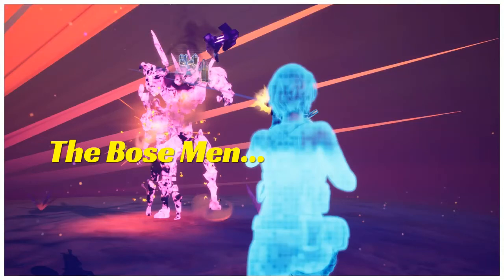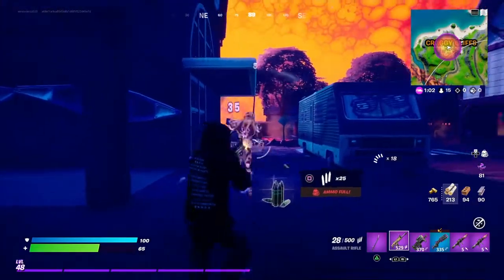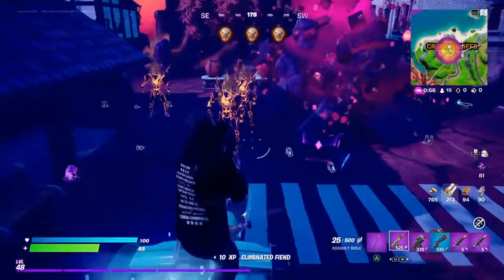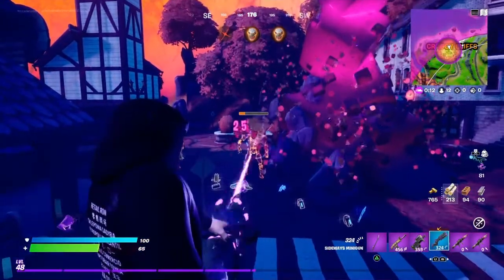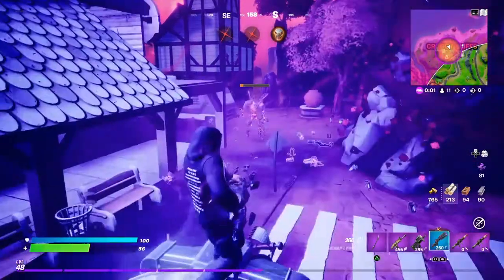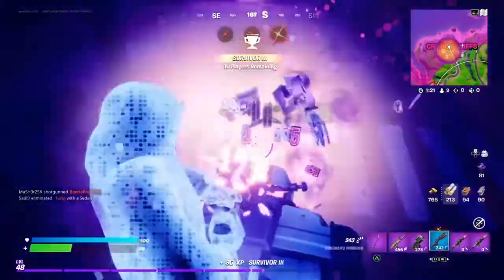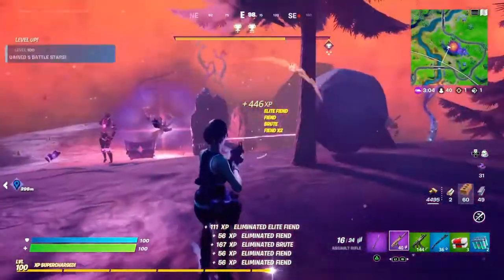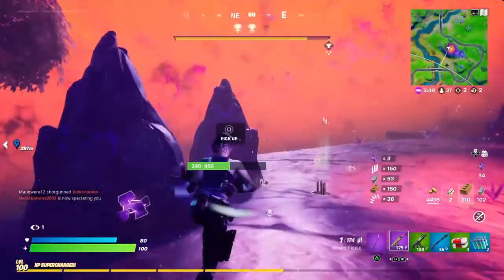Defeat a Boss Cube Monster in The Sideways Fortnite Locations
Hé here it glitch and tip the challenge, so that you can do the easy way.